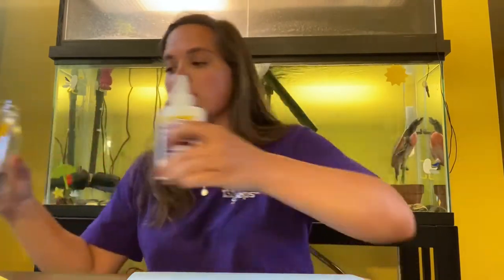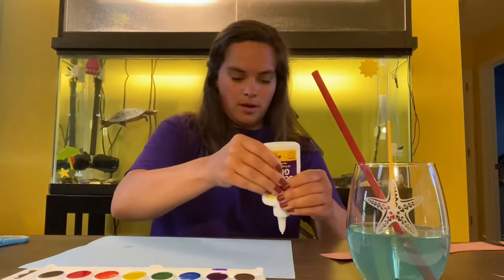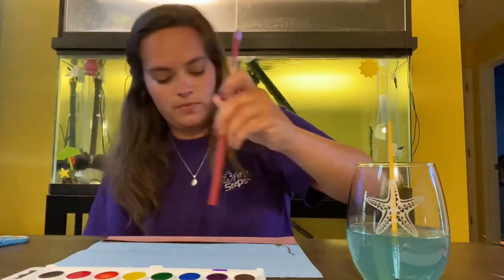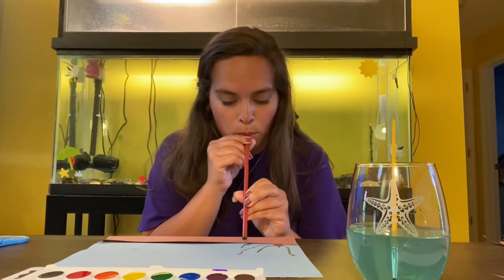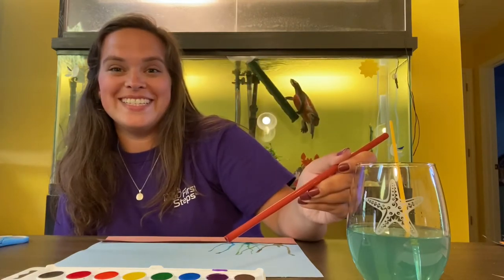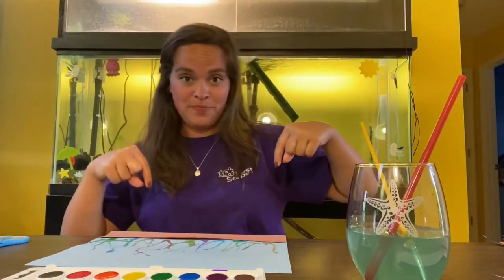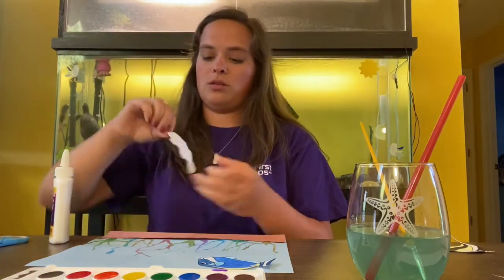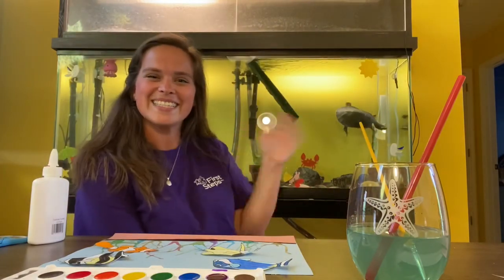Blown Coral Reef Painting with Ms.Tiffany